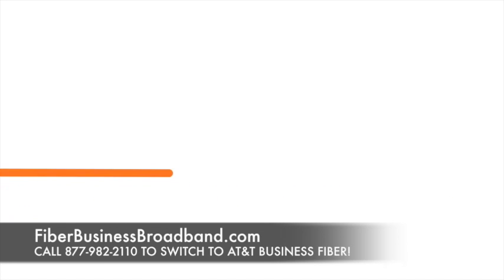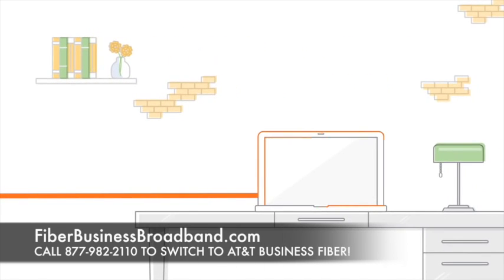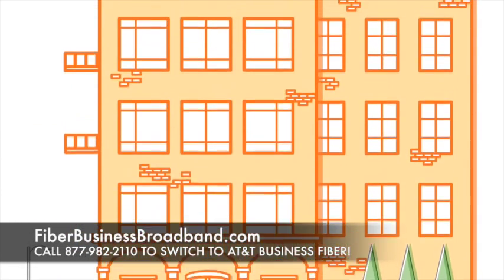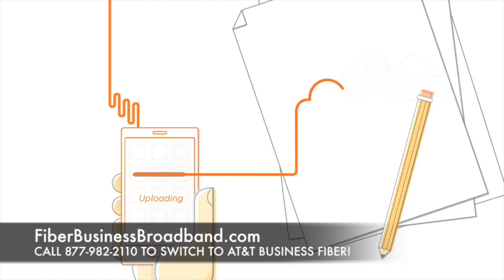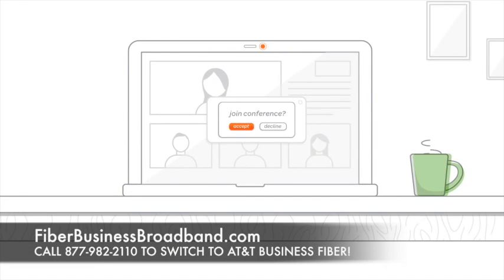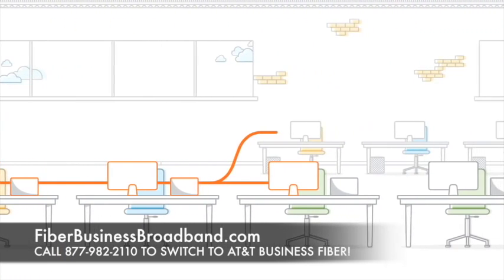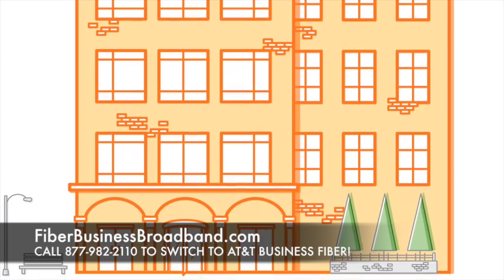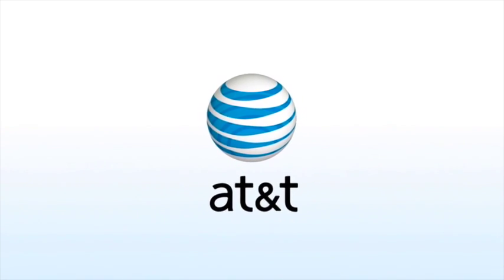Business Fiber Deerfield Beach, FL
AT&T Fiber Business in Deerfield Beach, FL

AT&T Business Fiber Deerfield Beach, FL

AT&T Business Broadband Deerfield Beach, FL

AT&T Fiber Business Broadband Deerfield Beach, FL